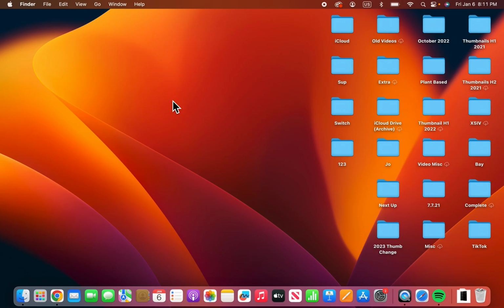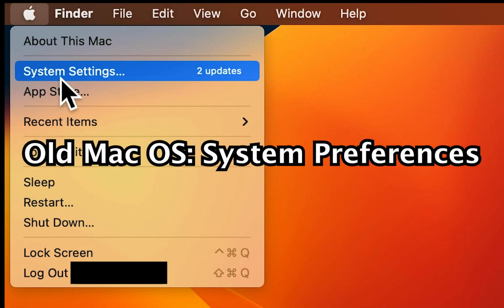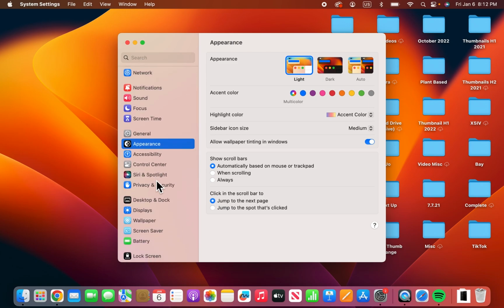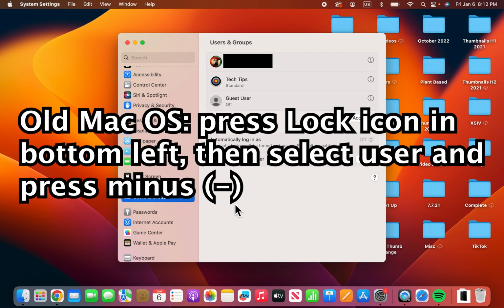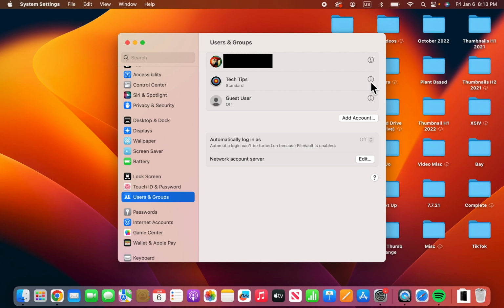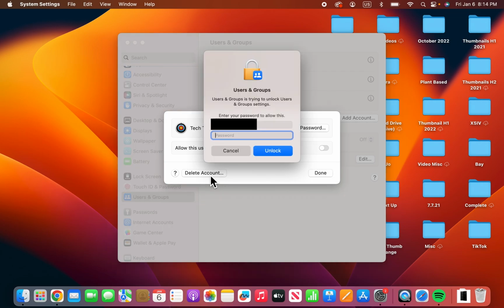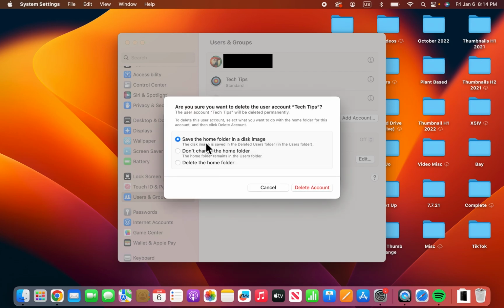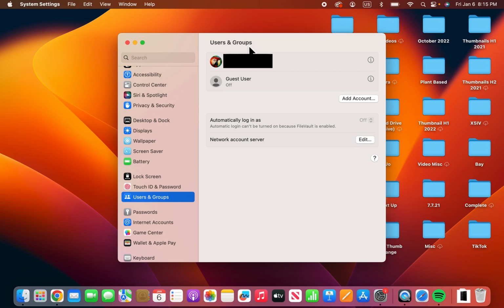How to Delete User Account on MacBook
How to remove a user account on MacBook Pro 16 or any modern Mac computer.